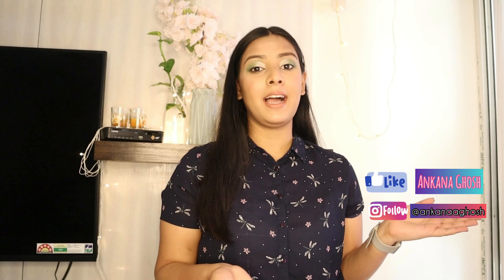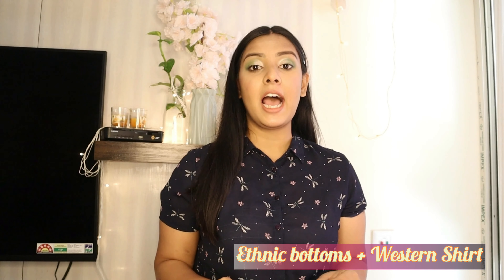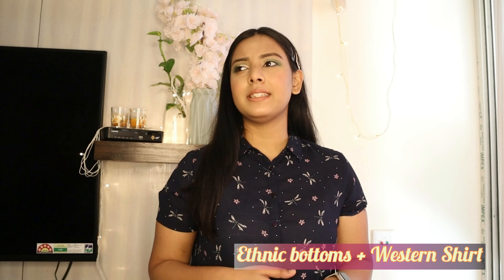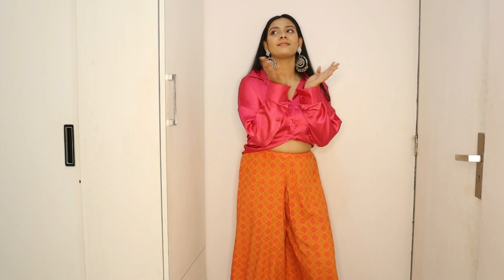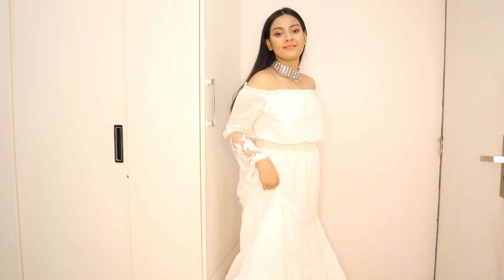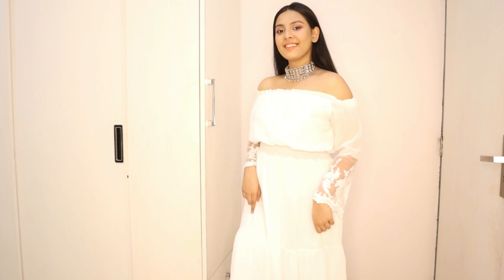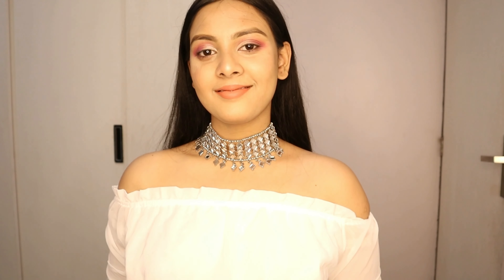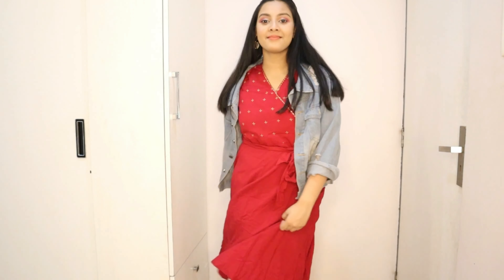TRY ON WEDDING OUTFITS HAUL FOR WOMEN | Wedding Outfit Haul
Wedding Outfits for Women | Wedding Outfit Haul

Hey everyone, so these are some of the indo - western outfits I created for weddings & parties which can also be worn during the chill daytime events. I'm sure this video is going to help you clear out your confusion with what to wear next time! All of these outfits are very elegant and take no time to be put together. I'm super excited to see all your responses on these fits.

My gears-

Indowesternoutfits indowesternoutfitideas fusionoutfits outfitideas indowesternoutfitsforweddings indowesternoutfit outfitsethnic lookbookfestive ethnic lookbook#fusion outfits#indian lookbook#indian wedding outfit ideas#indo western lookbook#indo western outfits#summer party outfit ideas